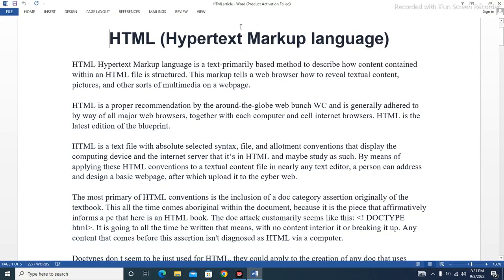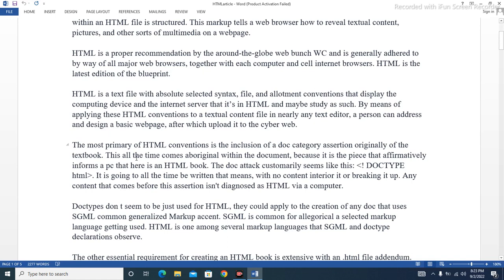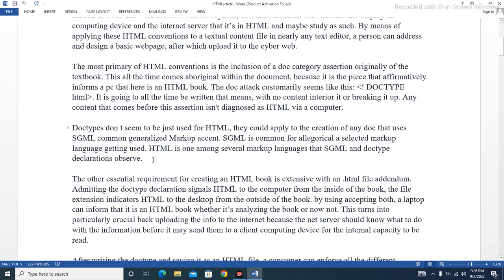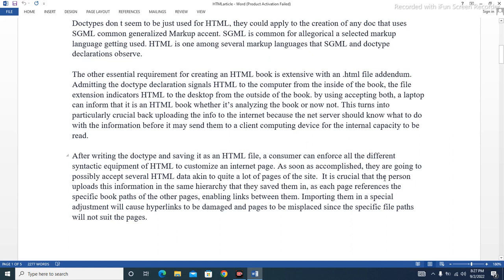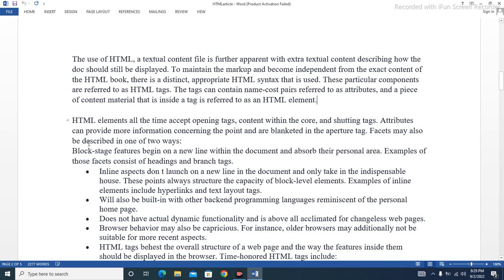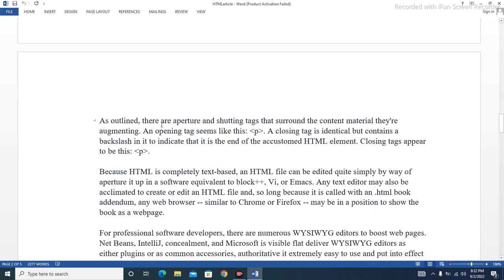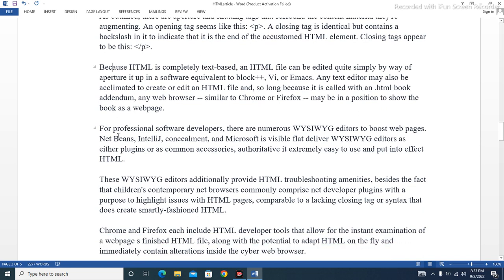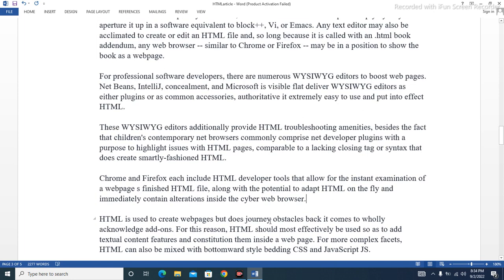HTML (Hyper Text Markup Language )